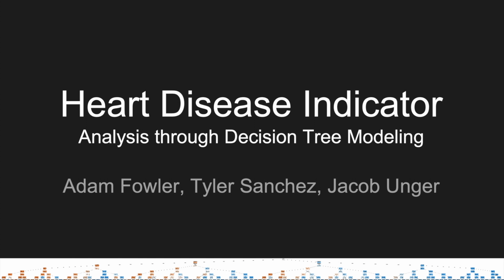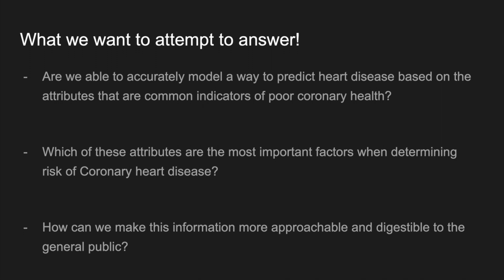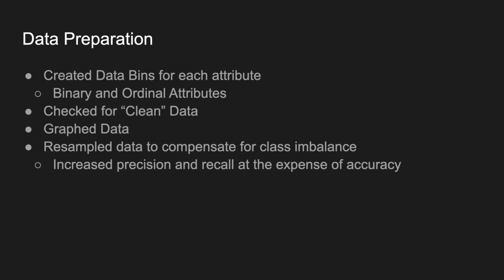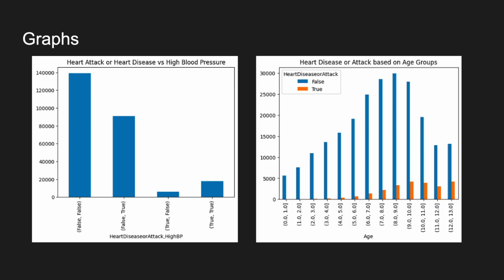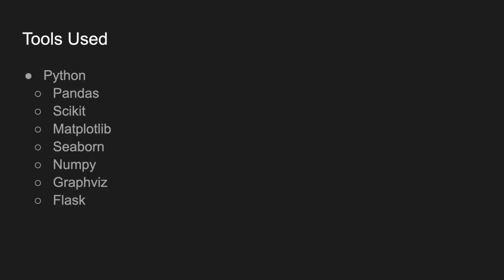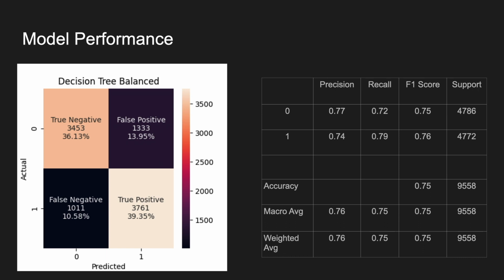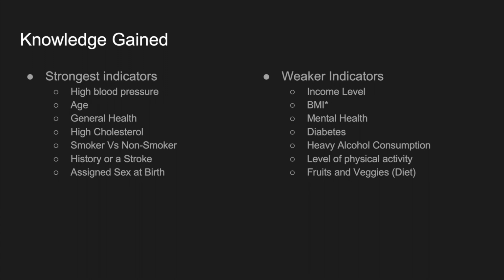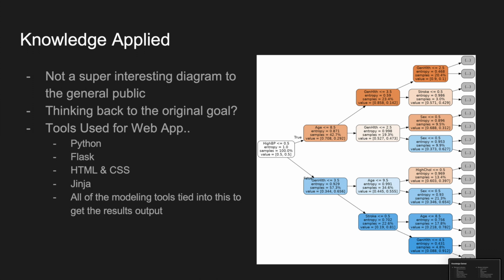Heart Disease Prediction and Factor Analysis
CSPB4502 Semester Project. Group 4: Adam Fowler, Tyler Sanchez, and Jacob Unger